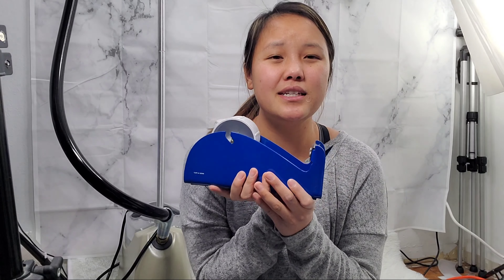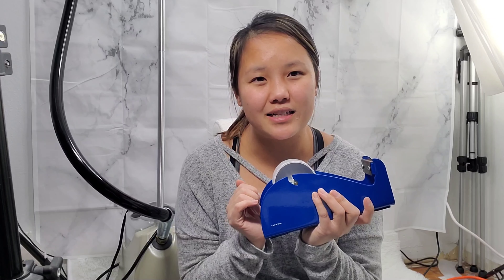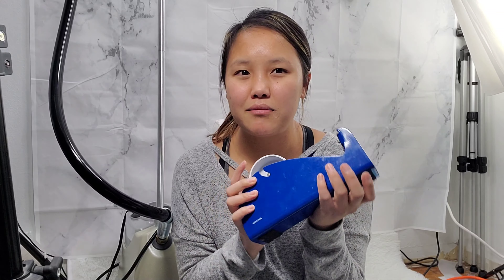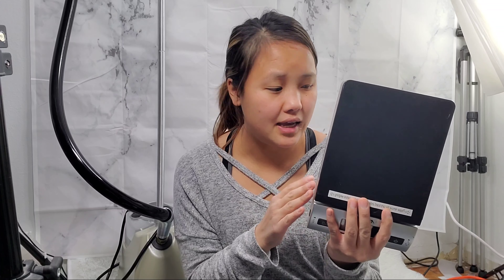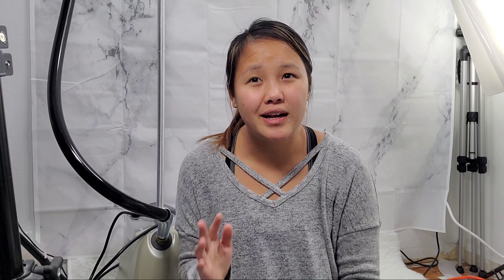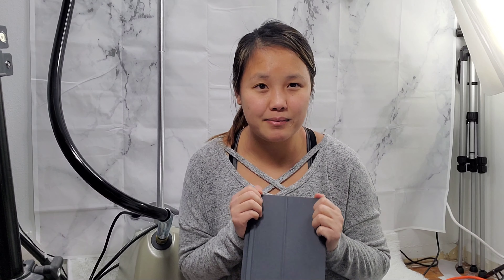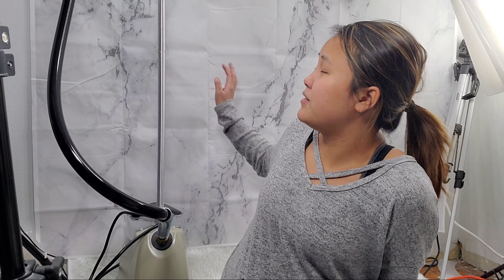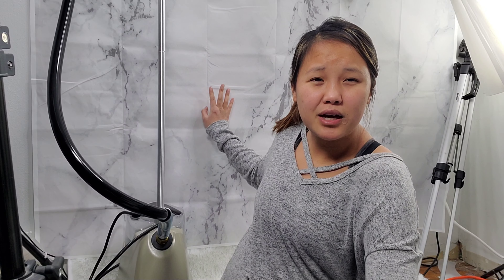Full-Time Reseller On Poshmark, Ebay, & Mercari Supply Hits & Miss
Hello Hello,

Becoming a full-time reseller equals some business investment. I scored on some awesome investment and did so so on some. Remember everyone operates their business differently. Even though it doesn't work for me it might work for you. Please do your research prior to purchasing anything mention.

Thank you so very much for watching and until next video

Much love,

Peanut